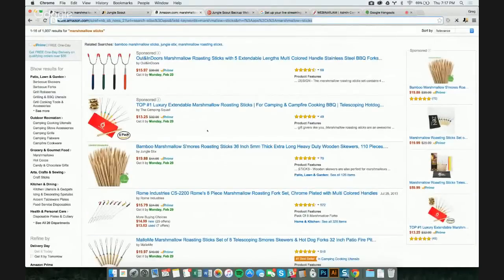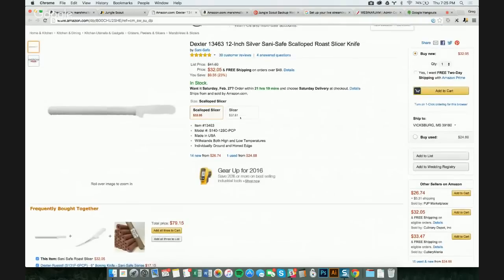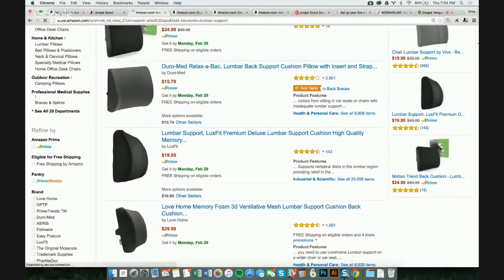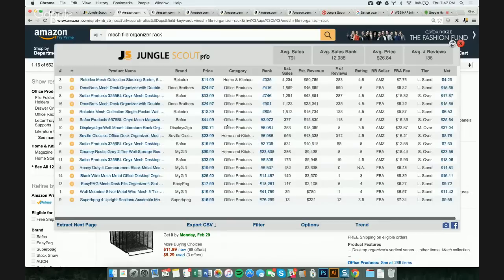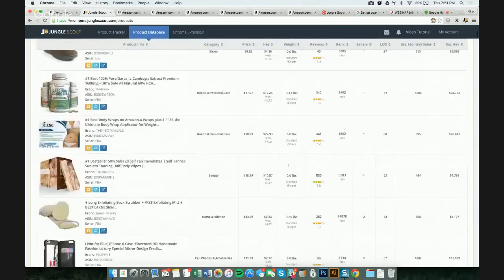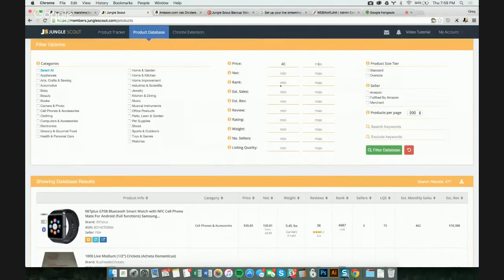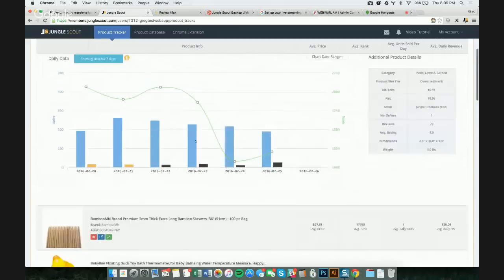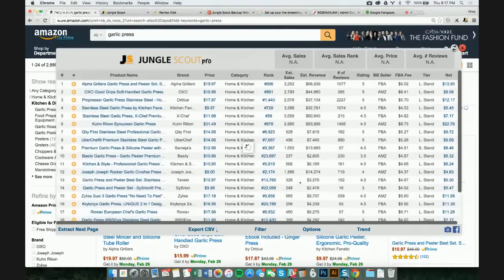What Should I Sell On Amazon? - Jungle Scout Webinar #1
With millions of products already selling on Amazon, what should you look for when finding your first private label product? Here, Greg shares what makes up the perfect product to sell, and why.

Greg Mercer is the founder of Jungle Scout and an experienced Amazon seller. Here, he shares his knowledge and Amazon selling tips and tricks to give you the competitive edge in your private label journey!